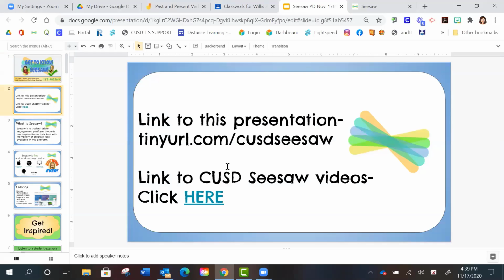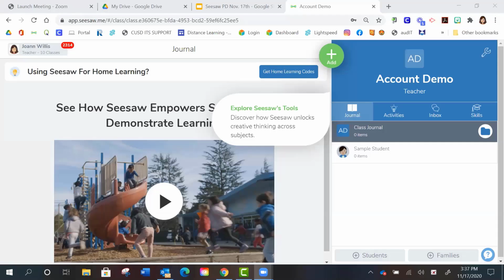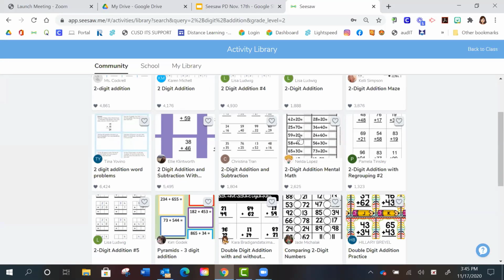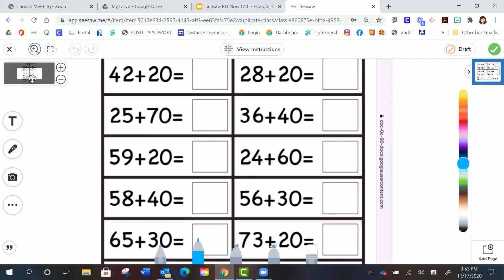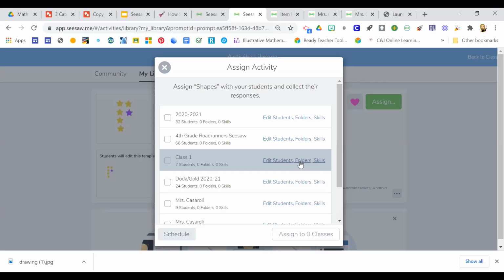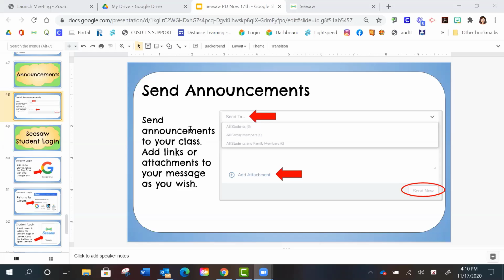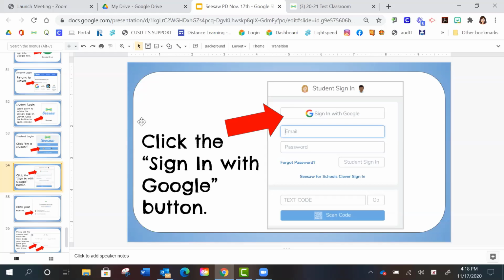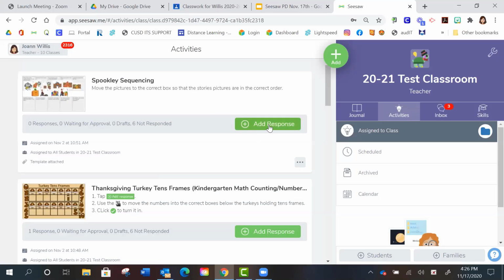SeeSaw 11 17 2020 Training